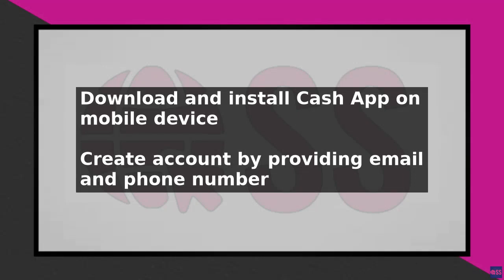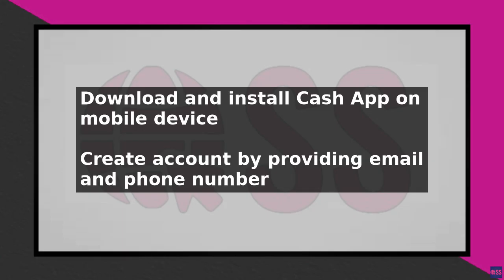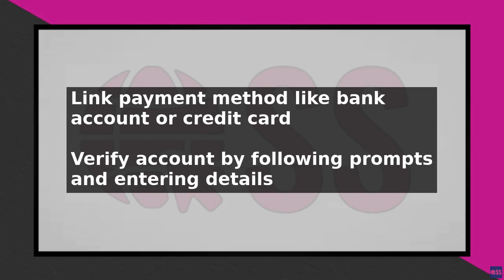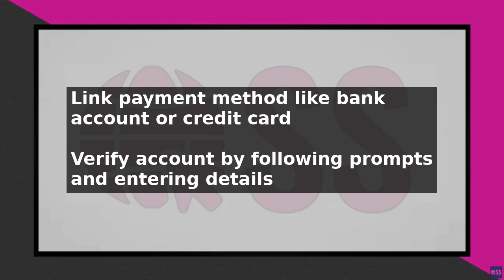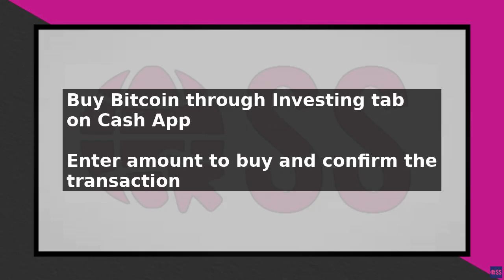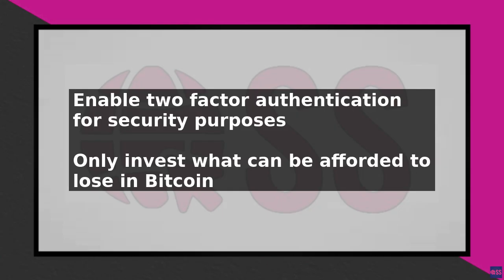How To Use Cash App And Buy Bitcoin (2025)